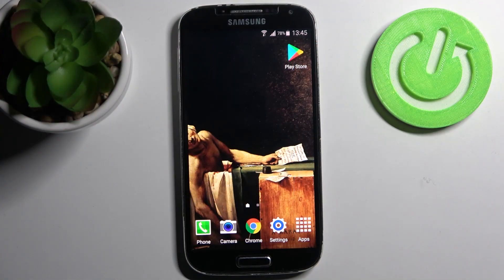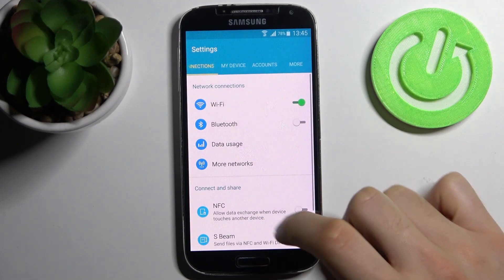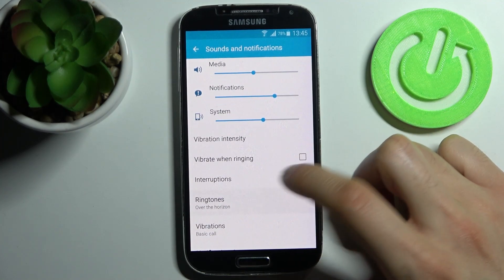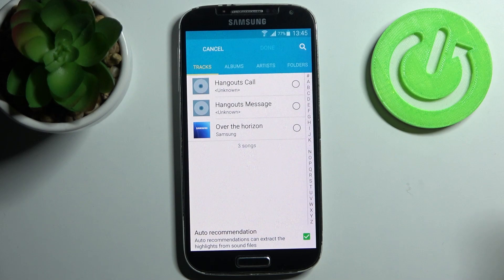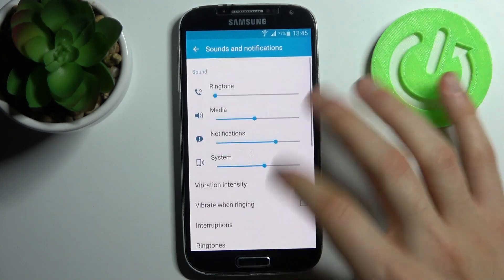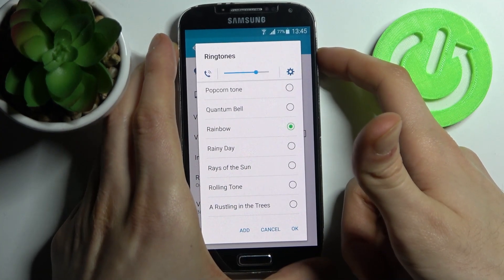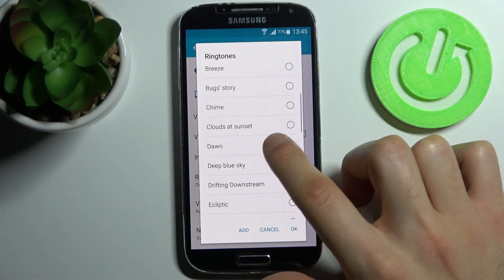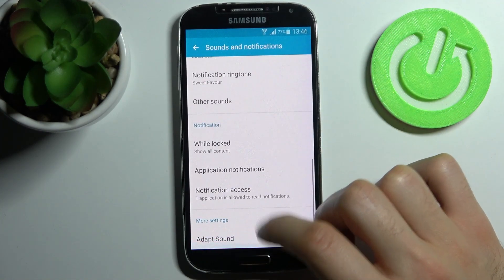How to Change Ringtone in SAMSUNG Galaxy S4 – Find Ringtone List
Do you want to know where all the free and default ringtones are in your SAMSUNG Galaxy S4? Follow our instructions to learn how to change the sounds on SAMSUNG Galaxy S4. Check where you can find the full list of ringtones that are available on your Galaxy device, choose the one you like the most, and set it on your device.

How to change ringtone in SAMSUNG Galaxy S4? How to find Ringtones list for SAMSUNG Galaxy S4? How to add ringtone in SAMSUNG Galaxy S4? How to set up ringtone in SAMSUNG Galaxy S4? How to change notification sounds in SAMSUNG Galaxy S4? How to enter ringtones settings in SAMSUNG Galaxy S4? How to select ringtone in SAMSUNG Galaxy S4? How to Open Ringtone list in SAMSUNG Galaxy S4? How to set a new ringtone on SAMSUNG Galaxy S4? How to open Sound Settings in SAMSUNG Galaxy S4? How to Enter Sounds Settings in SAMSUNG Galaxy S4?